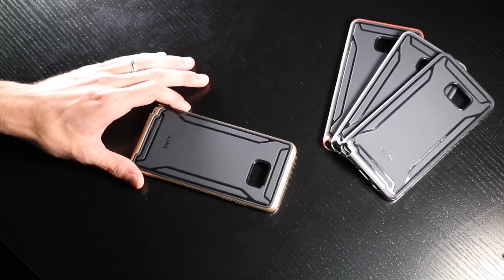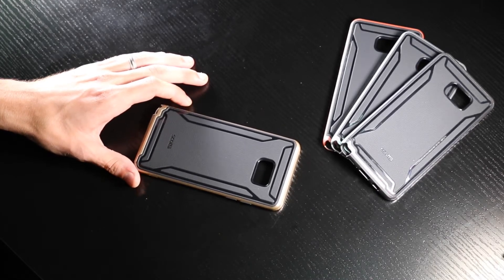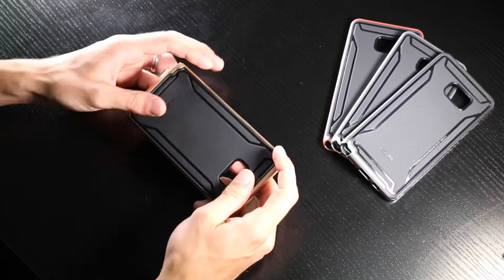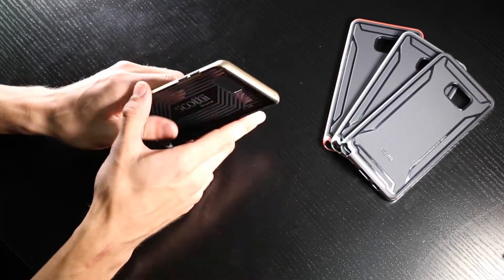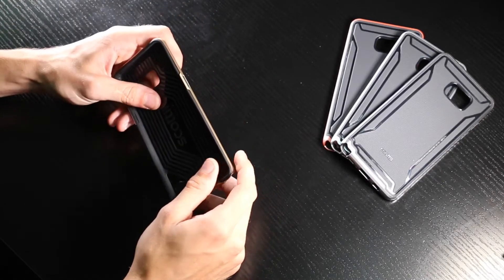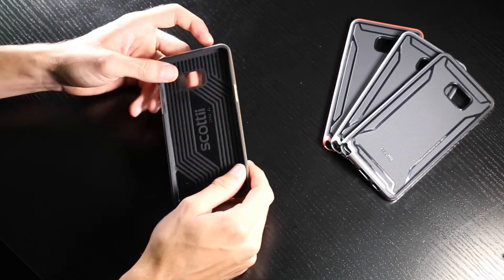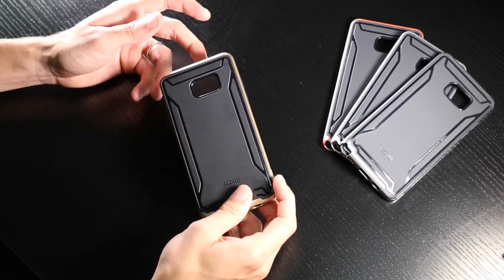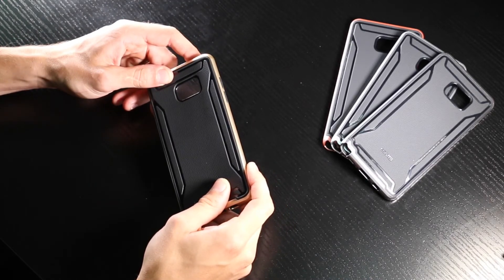Scottii Short Take: Tactical Active Case for Galaxy Note 7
A brief introduction to scottii's latest product: the Tactical Active Case for the Galaxy Note 7, launching early this August.